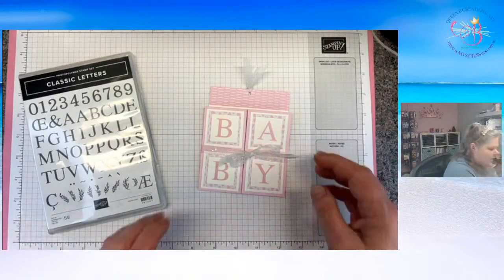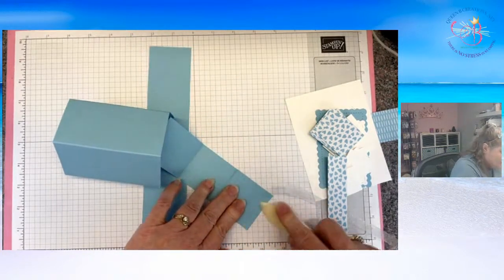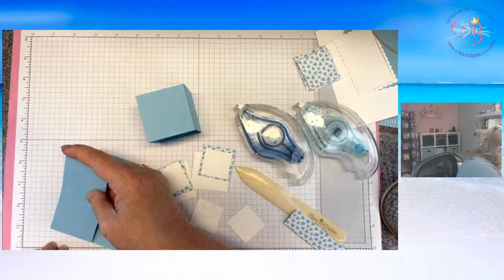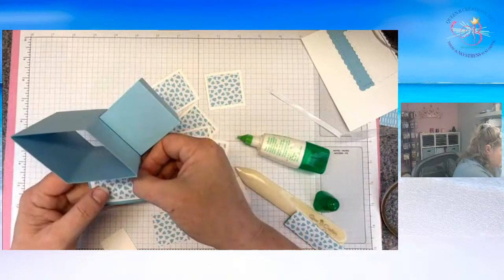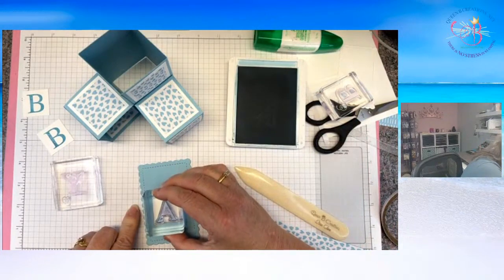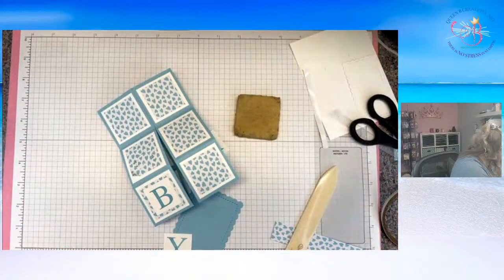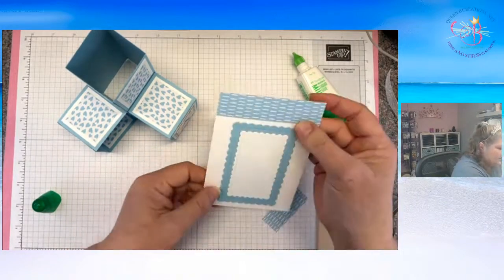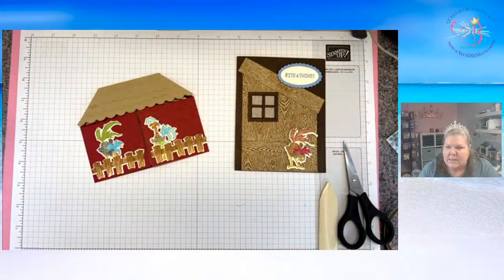👑 Stampin' Up! Triple Pop-Up Cube Card - Classic Letters Baby Card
In this tutorial, I'll guide you through the process of creating a Triple Pop-Up Cube Card / Baby Shower Card using the versatile Stampin' Up! Classic Letters stamp set. This adorable card design is perfect for celebrating the arrival of a precious little one. So, let's gather our crafting supplies and get started!

Purchase the set of 6 PDF Tutorials based on the Classic Letters stamp set

This unique and interactive card design will surely impress the recipient and become a cherished keepsake. Enjoy the process of creating and spreading joy with your handmade cards. Happy crafting!